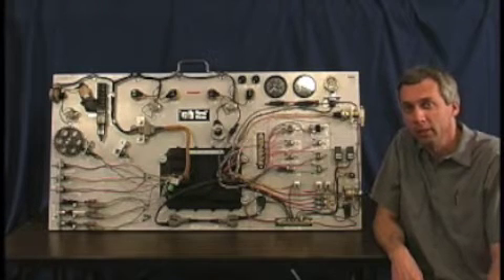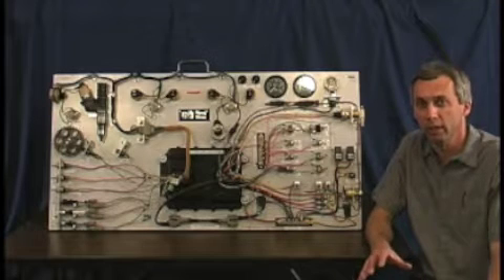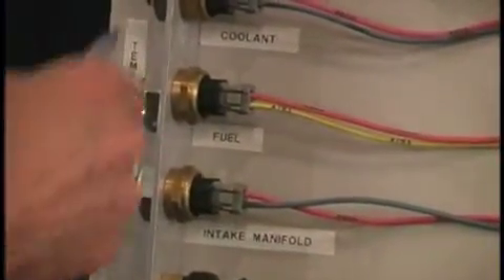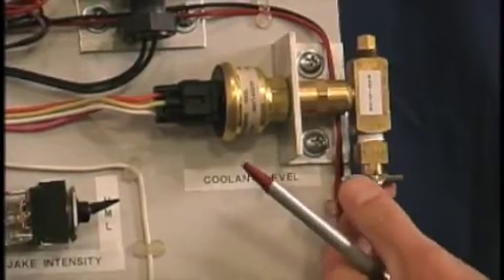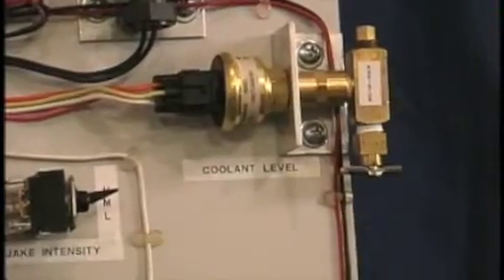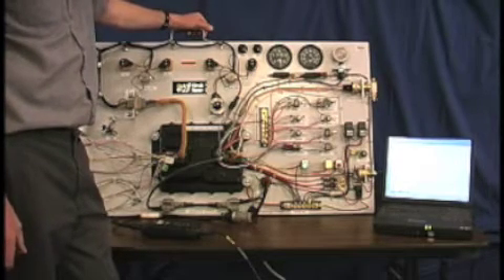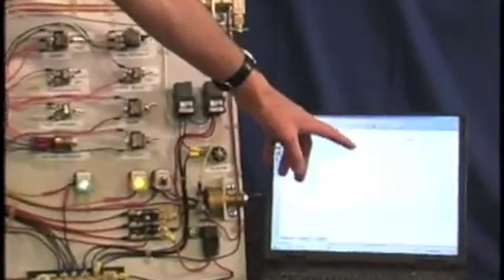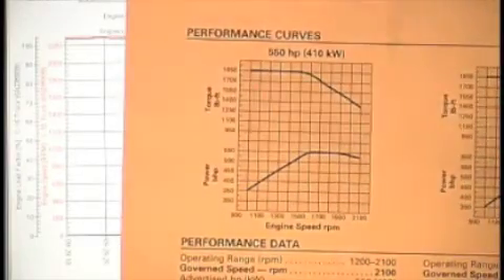CAT Engine Simulator - Diagnosis and repair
Bernie Andringa is an instructor in the Diesel Power Technology Program at Skagit Valley College. This is a demonstration of the CAT Board he made himself.